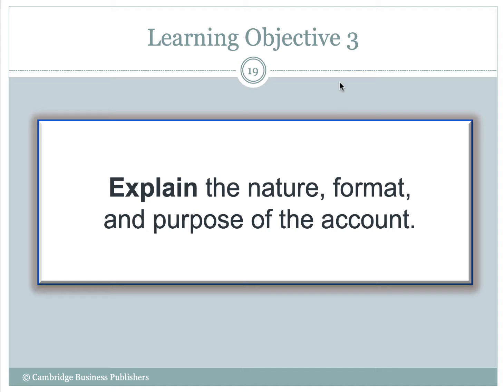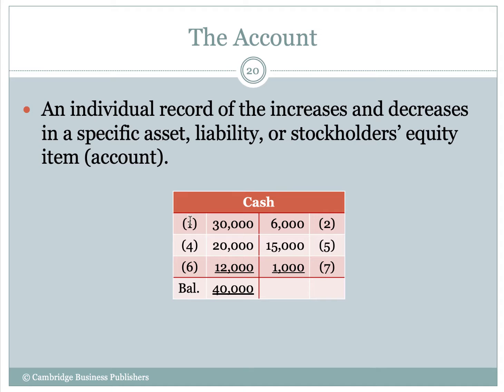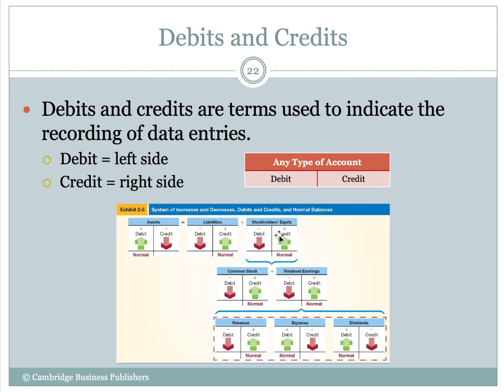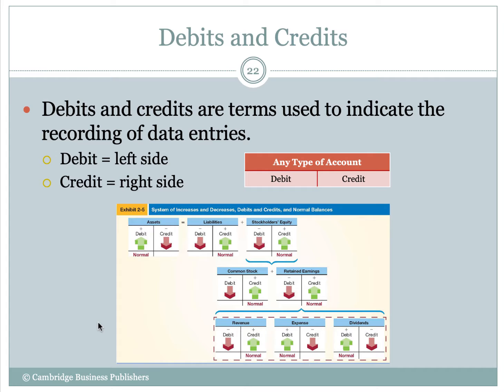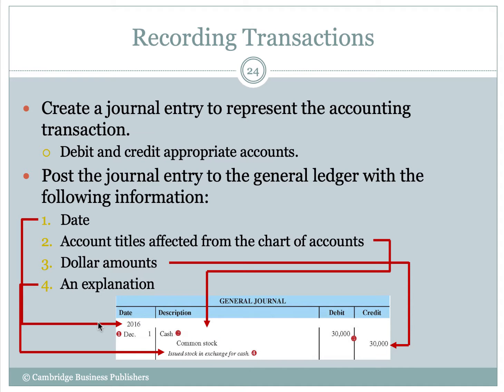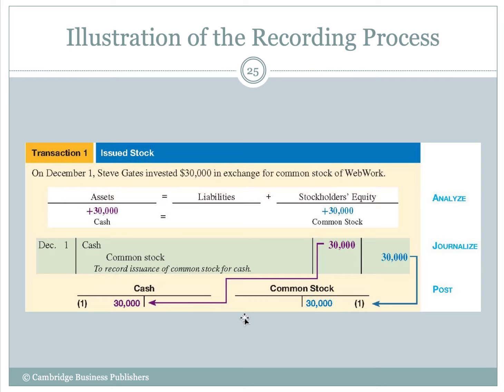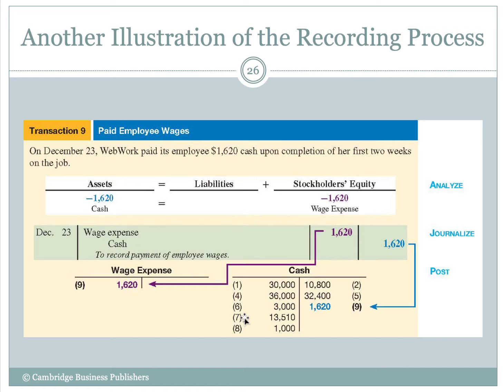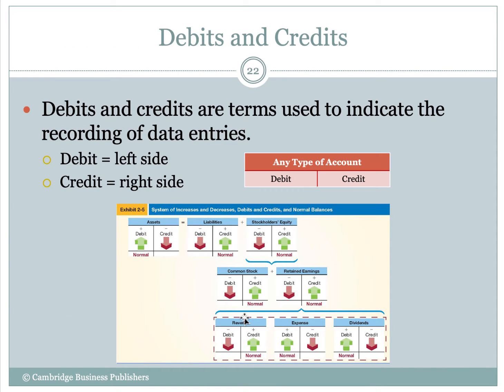Debits and Credits